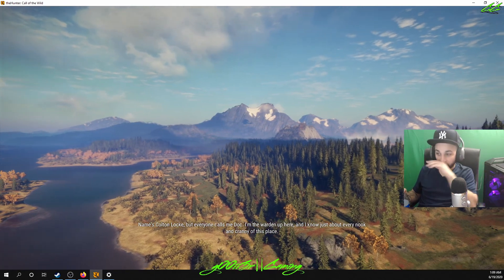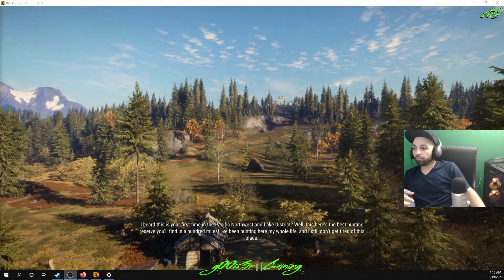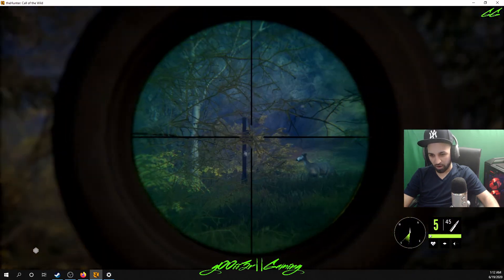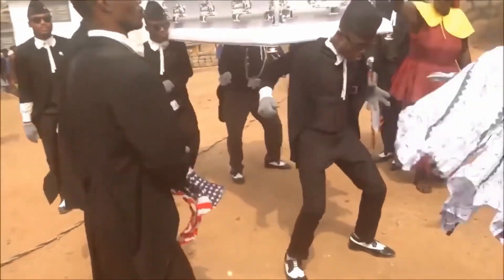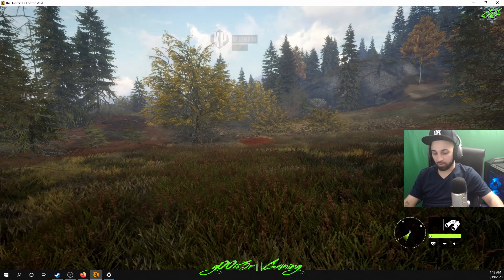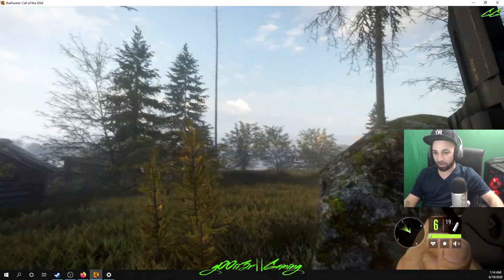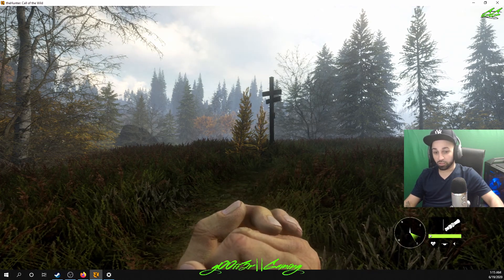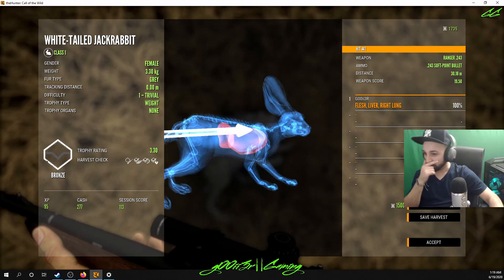Best hunting trip EVER! LMAO....